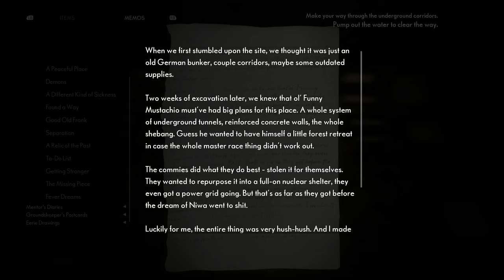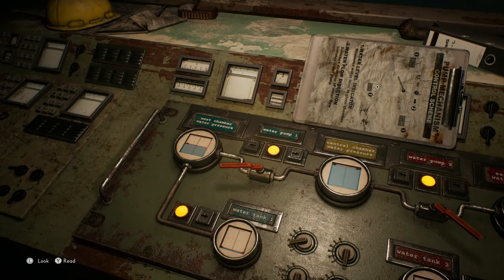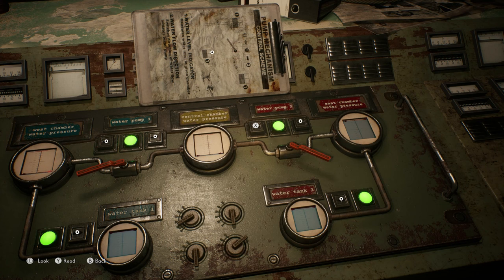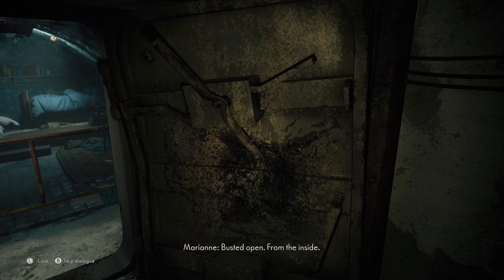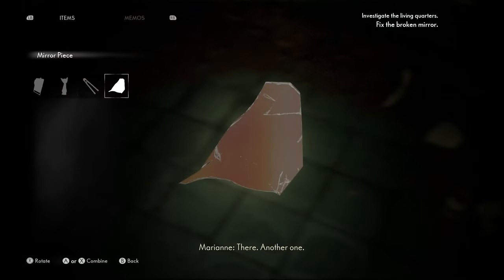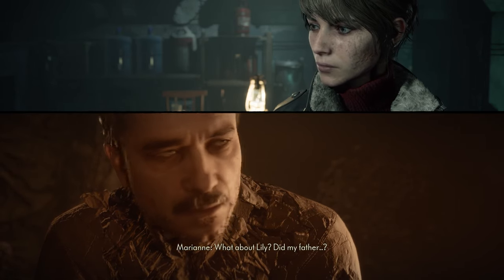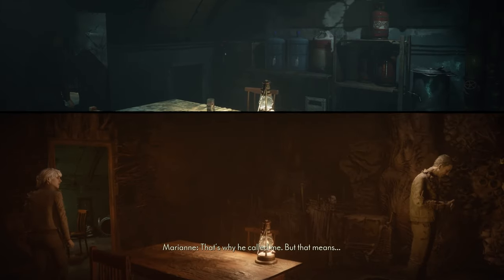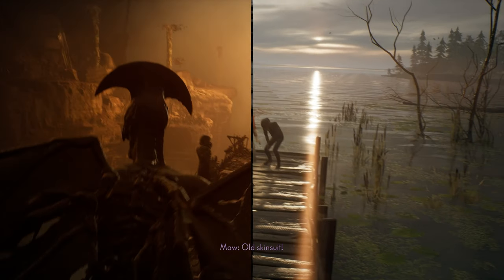The Medium (Ep. 7 – The End)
Welcome to my playthrough of The Medium, a horror adventure set in Poland in 1999. Join me as I play as Marianne, a medium who receives a mysterious call begging for our help at the Niwa Resort, a long-abandoned place filled with bad memories and tortured spirits.

As well as on PlayStation and Xbox.